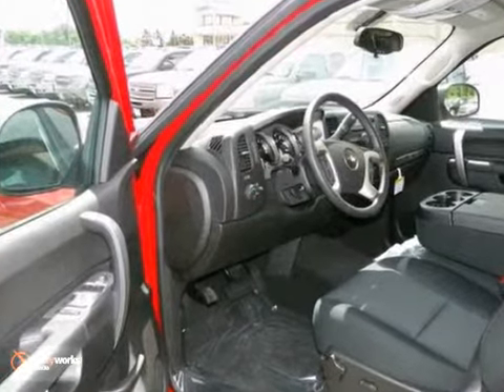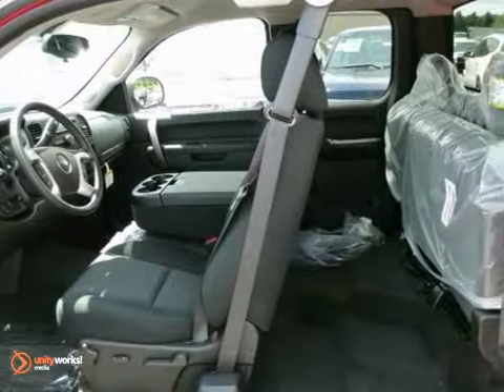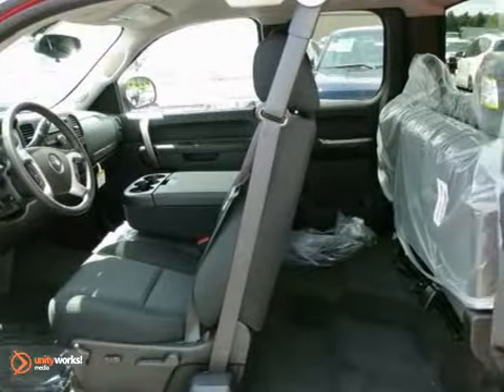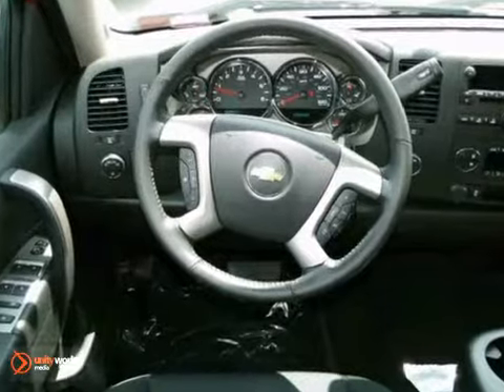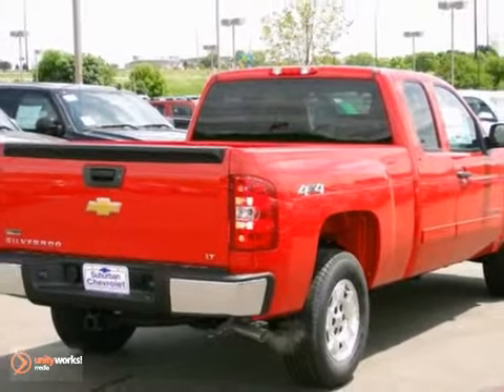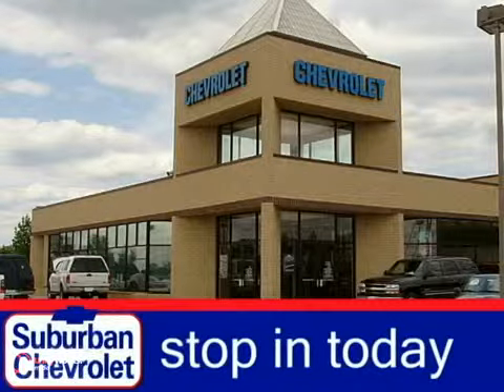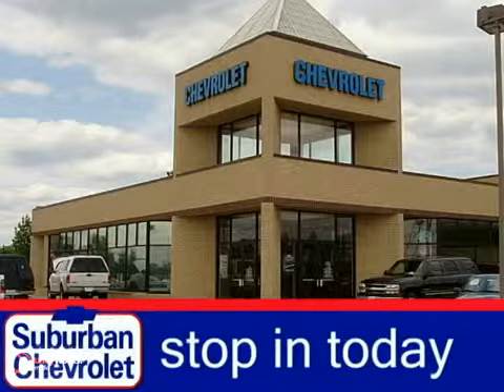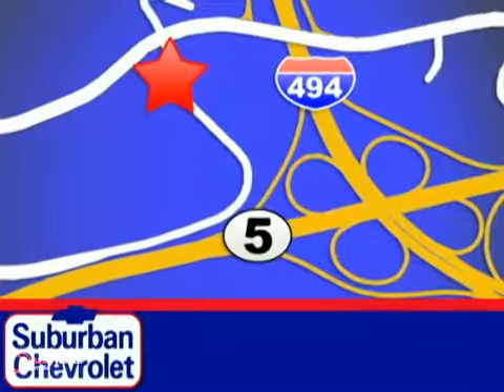2012 Chevrolet Silverado 1500 #122800 in Minneapolis St SOLD